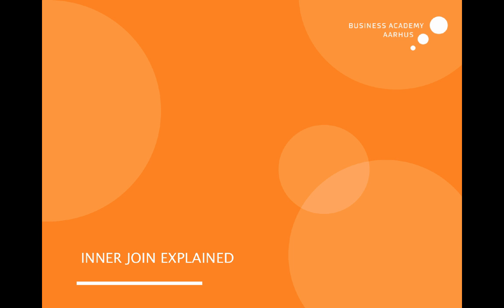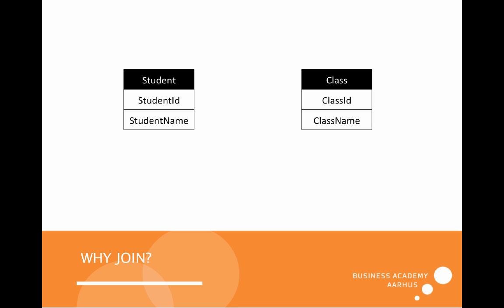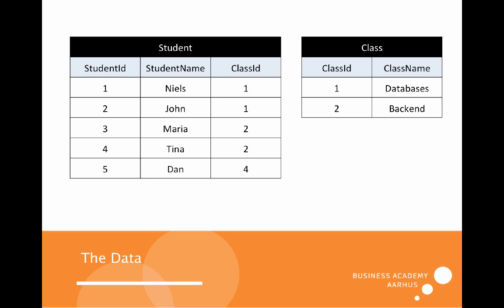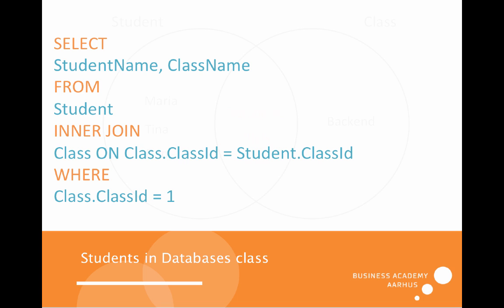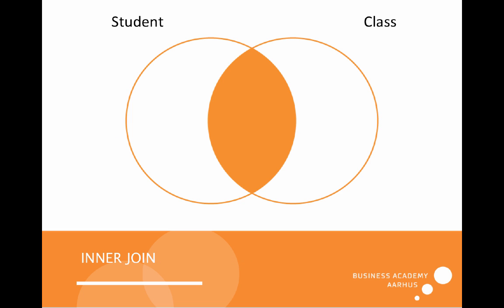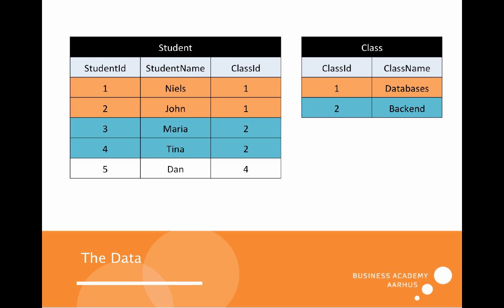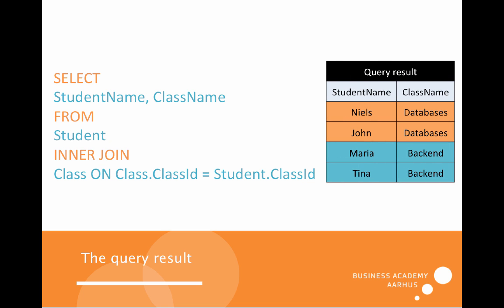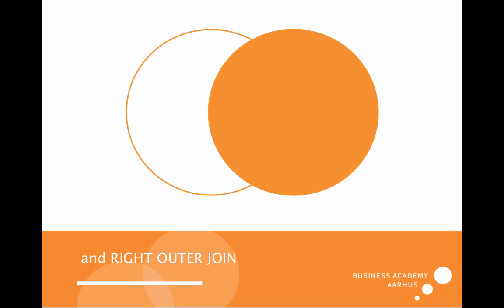SQL INNER JOIN explained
A short explanation of what INNER JOIN is, examples and visualization via Venn diagrams.